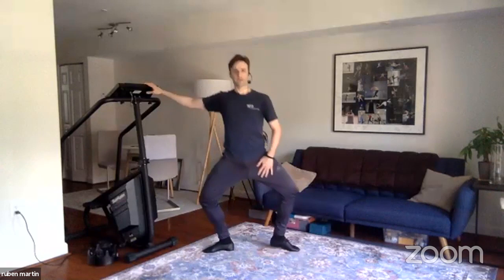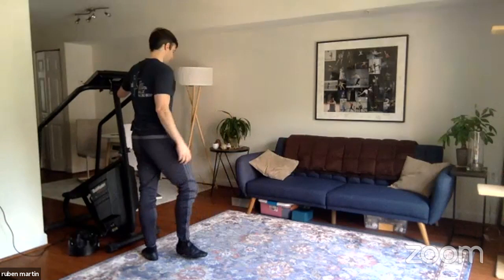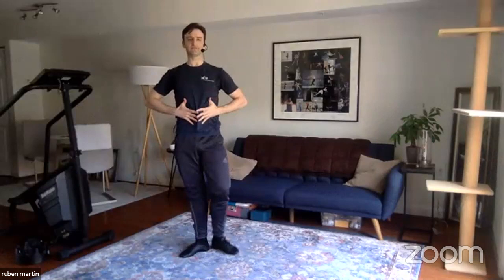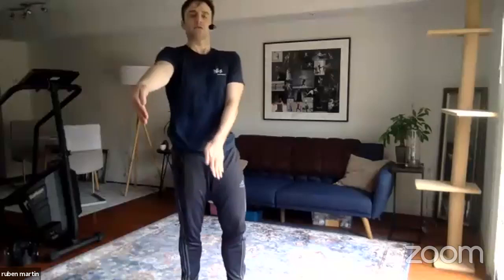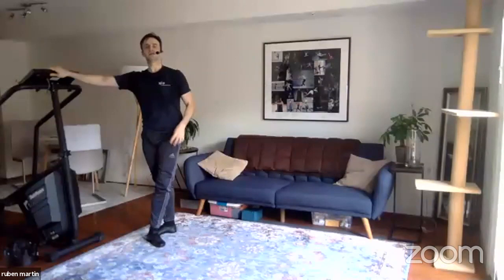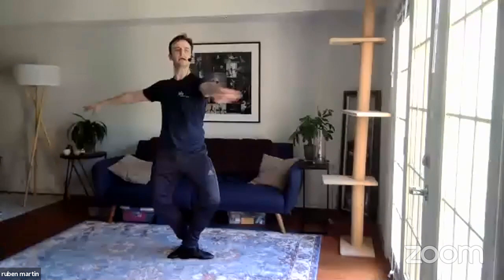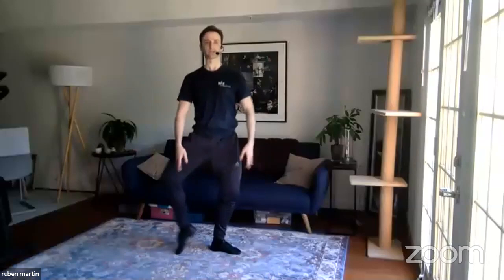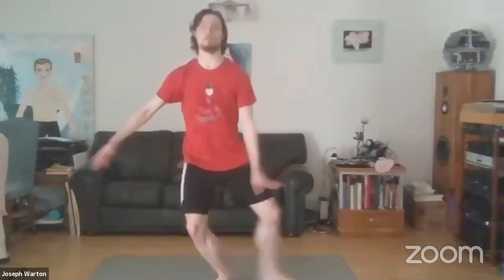Ruben Martin, Ballet Master with The Washington Ballet, Co-Founder at Zarely. Advanced ballet class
Ruben Martin, Ballet Master with The Washington Ballet, Co-Founder at Zarely, and Ella Belilovskaya at the Piano bring us another amazing advanced/professional ballet class for you to follow from home. Are you up for the challenge?

Now you can take an online one-on-one ballet class with Ruben Martin. Head over to mysensei.me and book your private ballet class

🩰 Every WWBC online ballet class is instructed by top ballet dancers and coaches from all over the world.

About Zarely